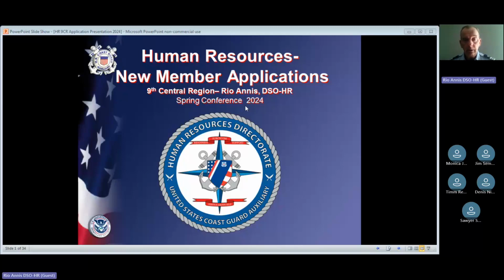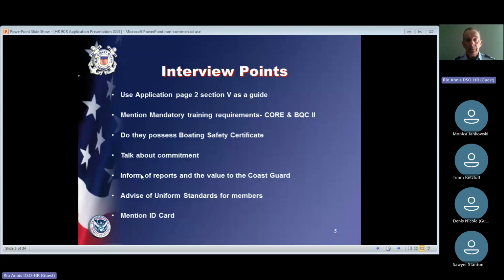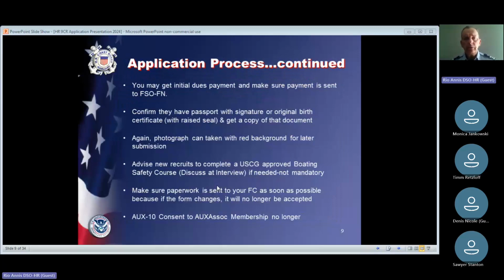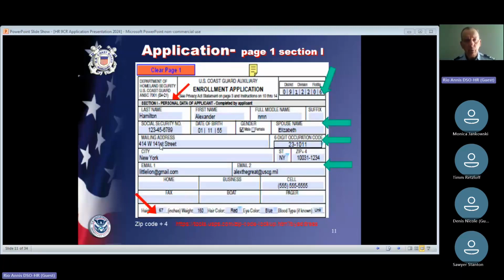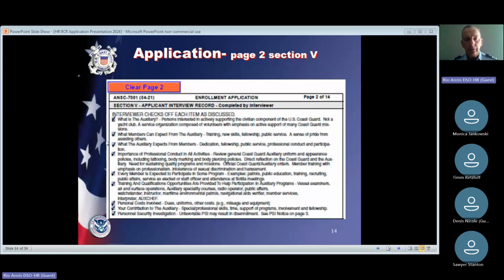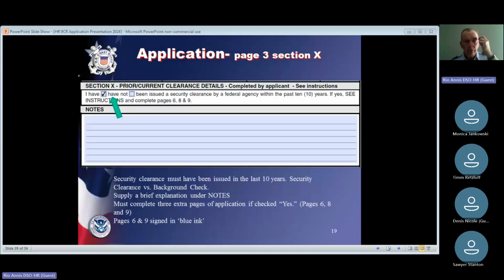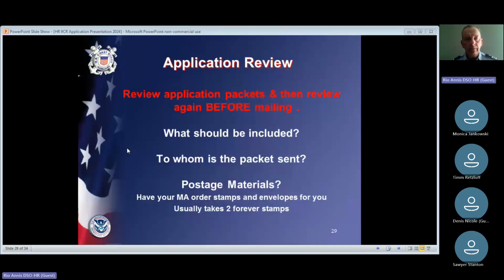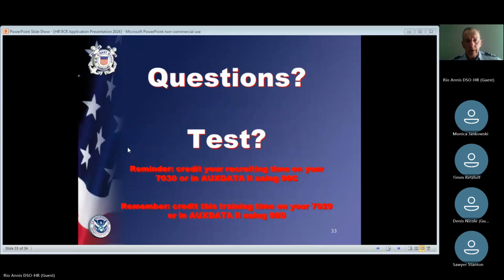Human Resources New Member Applications